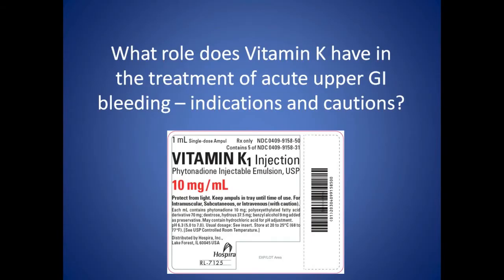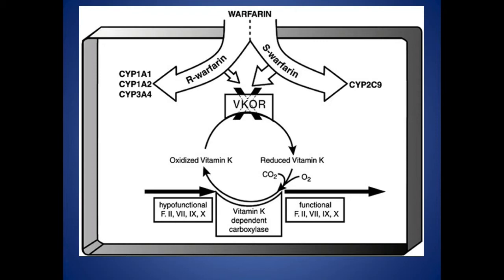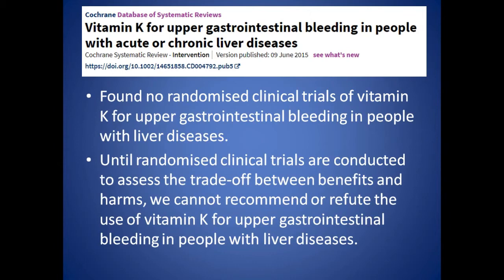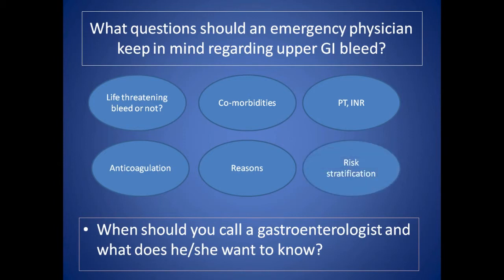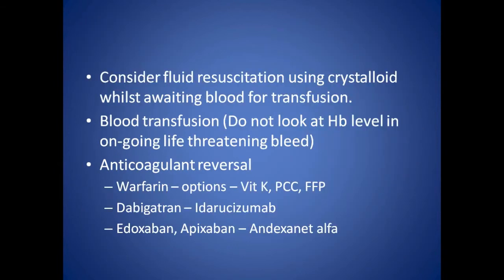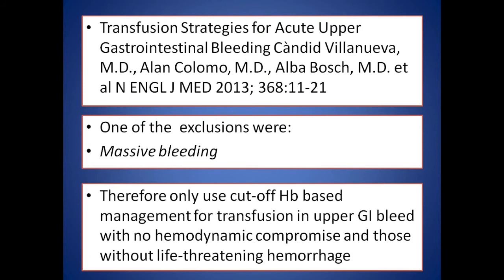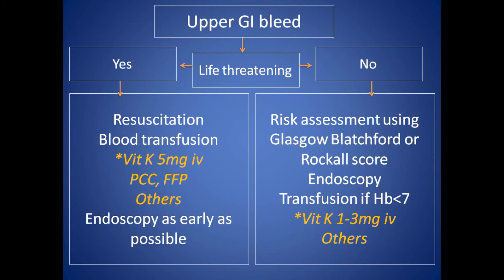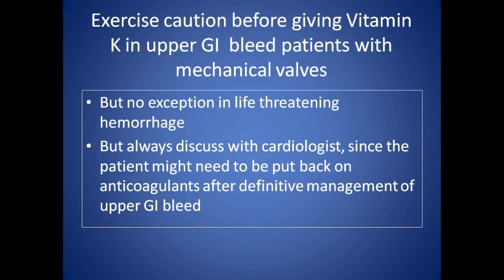What role does Vitamin K have in the treatment of acute upper GI bleeding? (Web.no. 7/2020)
Topic: What role does Vitamin K have in the treatment of acute upper GI bleeding – indications and cautions?
Speaker: Dr. Krishna Prasad G, DNB(EM), MRCEM, MNAMS, Senior Clinical Fellow in A&E, Luton and Dunstable University Hospital, Luton, UK.
Target Audience: Emergency Medicine/ICU/Acute Medicine Residents and Doctors

About AEPI: Association of Emergency Physicians of India (AEPI) is a national organisation registered under Societies Registration Act XXI of 1860 on 28th of October, 2019 with registration no. S/2179/2019 headquartered at New Delhi, India.